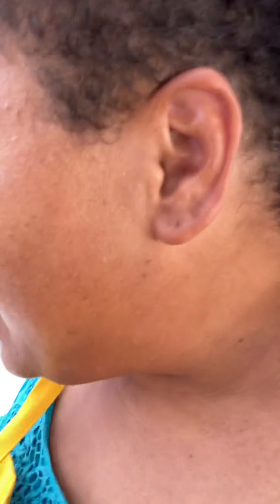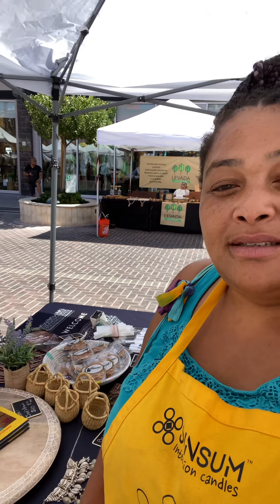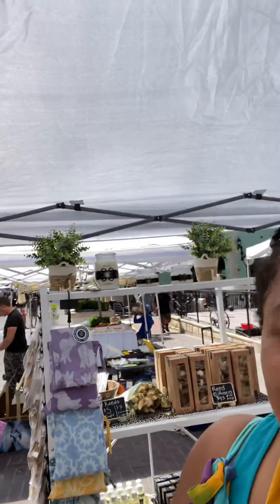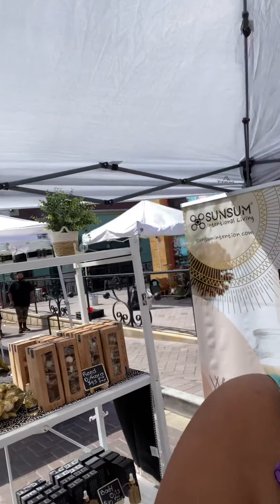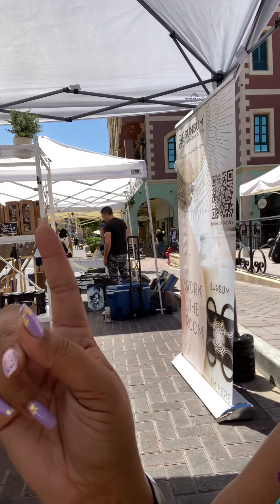Farmer’s Market Mid-Day Check-In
Part of growing is also adapting to changes and knowing when to pivot. If you are a
Mobile Boutique, vending in harsh conditions forces you to think differently about your display and want people want. In this video, I reveal some changes to my outdoor pop-up shops and new products based on the demand and feedback from customers.